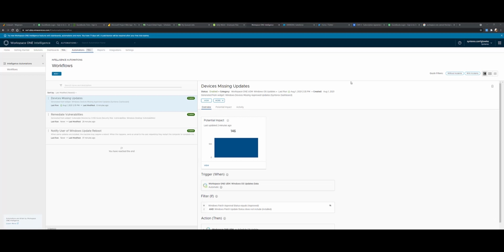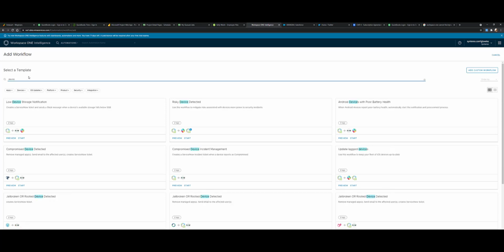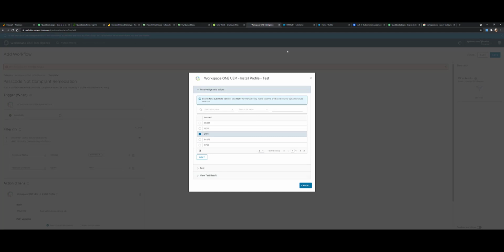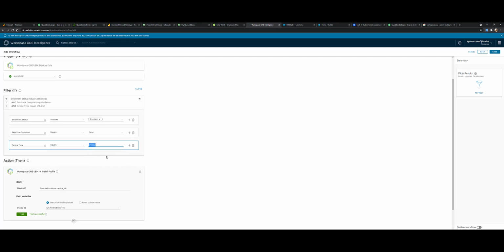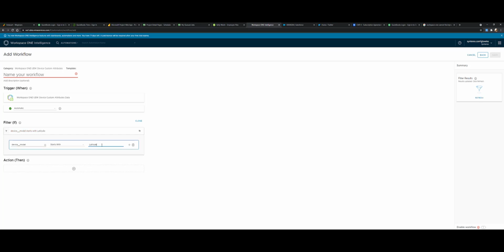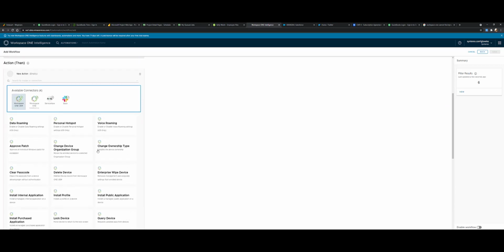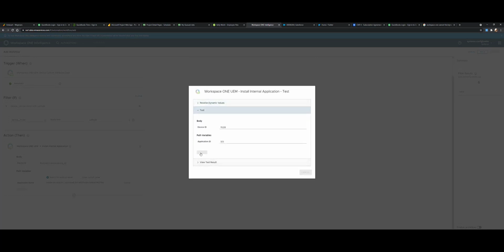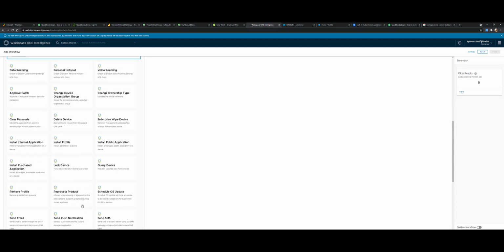Building WS1 Intelligence Automations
A tutorial on building WS1 Intelligence Automations